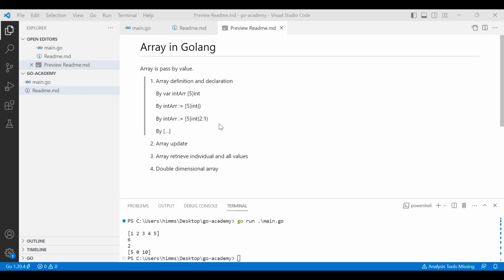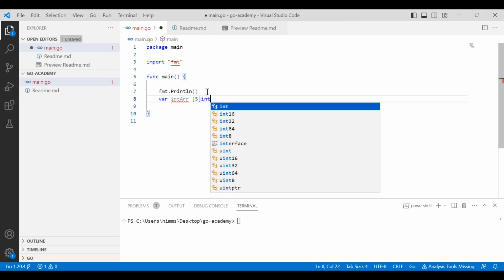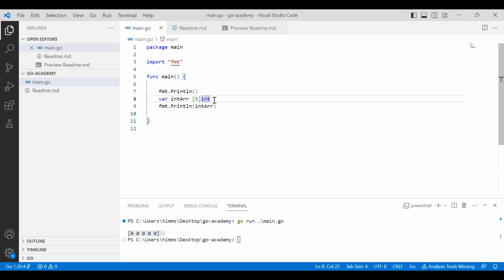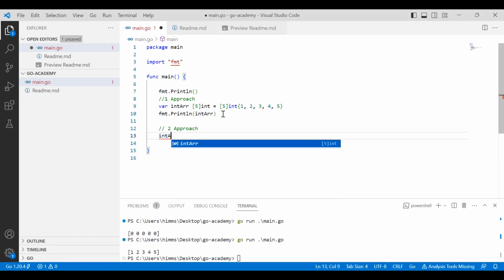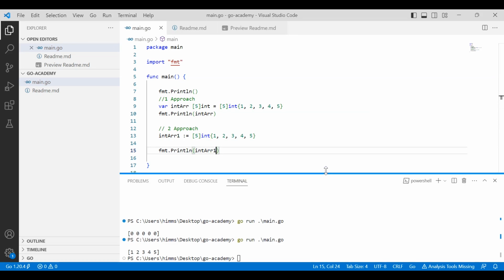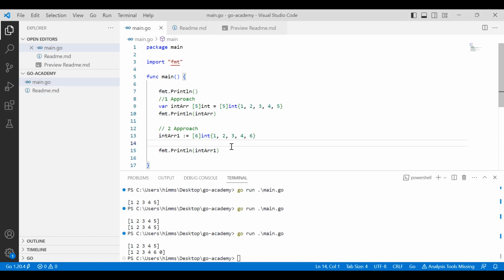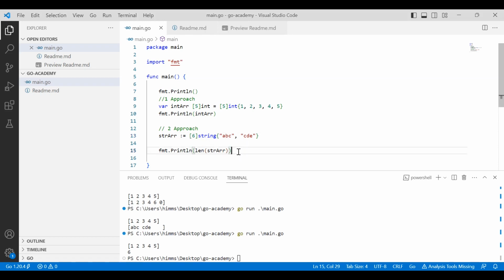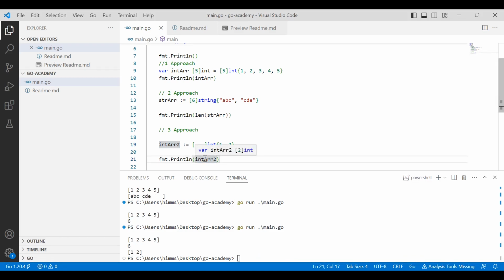array in golang (gO)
Array is pass by value.

1) Array definition and declaration
       By var intArr [5]int
       By intArr := [5]int{}
       By intArr := [5]int{2:1}
       By […]
2) Array update
3) Array retrieve individual and all values
4) Double dimensional array